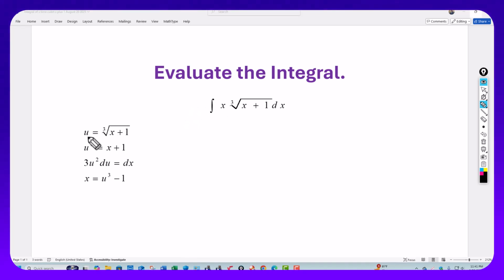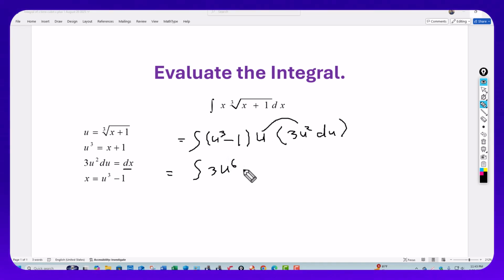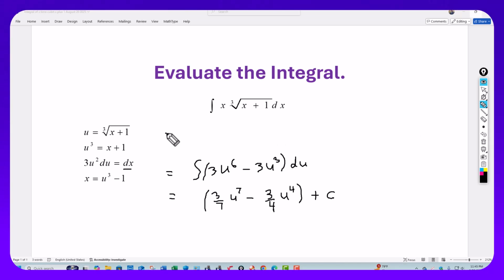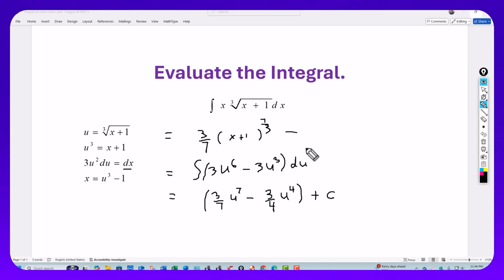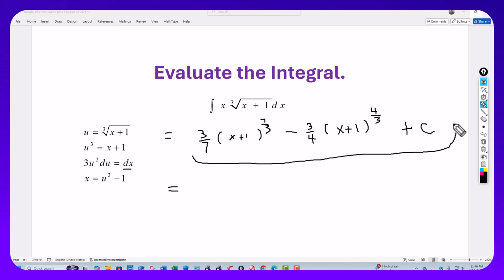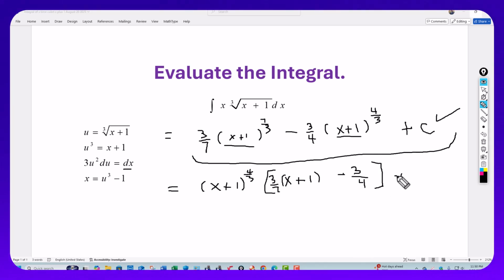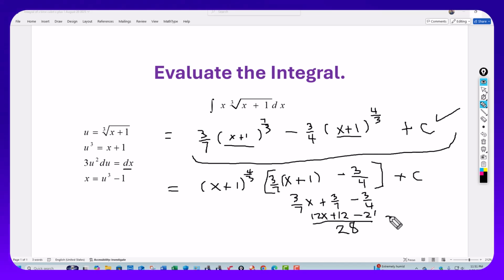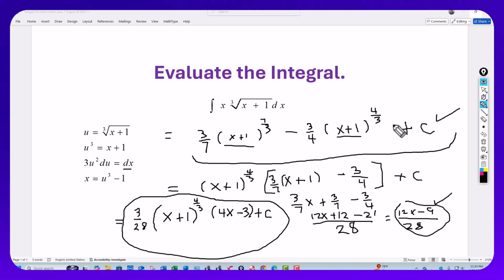Integral of x*cbrt(x + 1)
In this video, we evaluate the indefinite integral of x*cbrt(x + 1).  We use the substitution u = cbrt(x + 1).